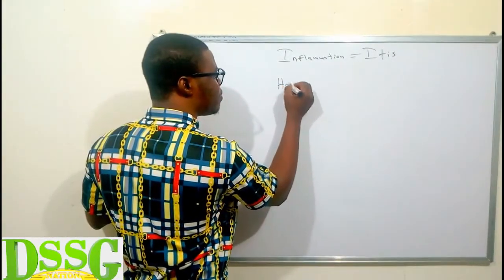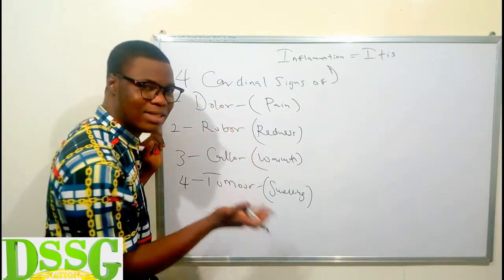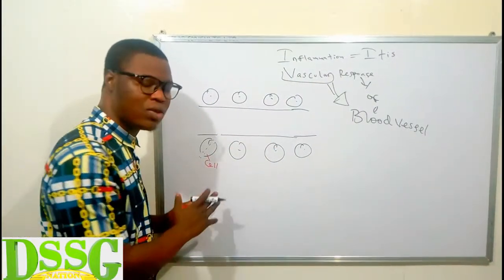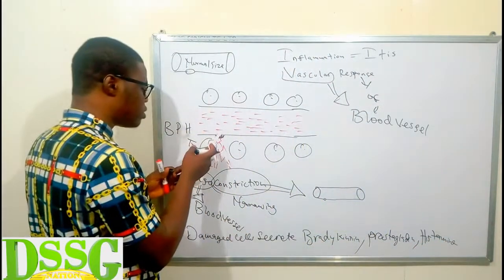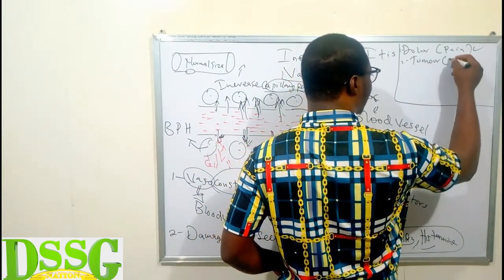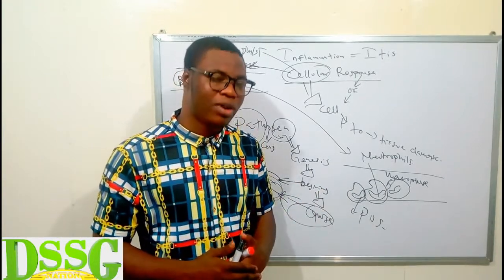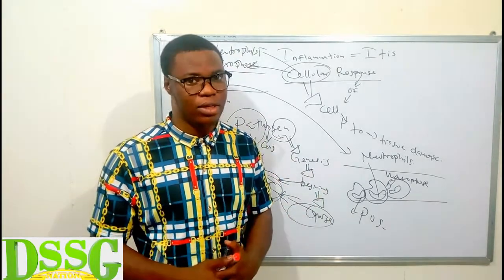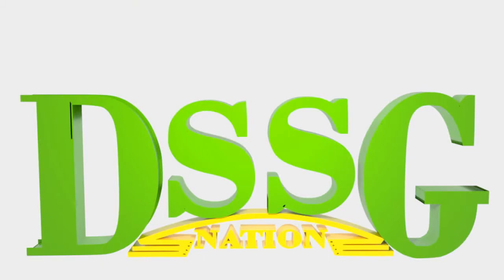INFLAMMATION AND IT PROCESSES BY DSSG NATION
WATCHOUT FOR DOSADE CALCULATION